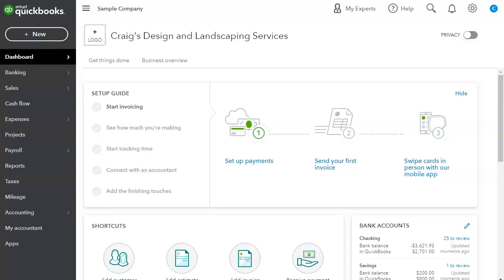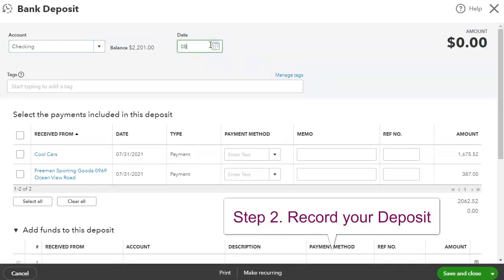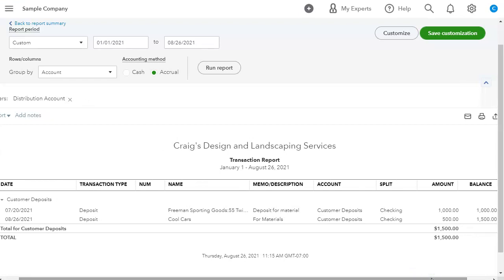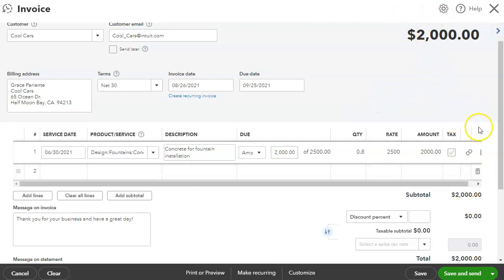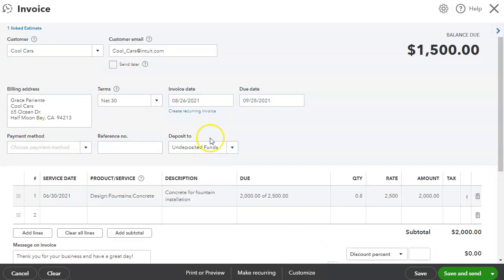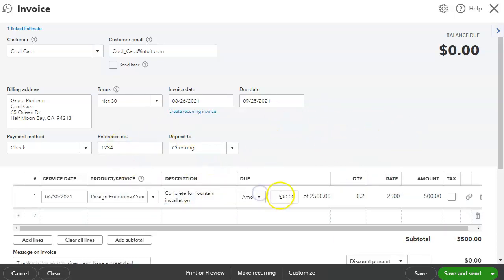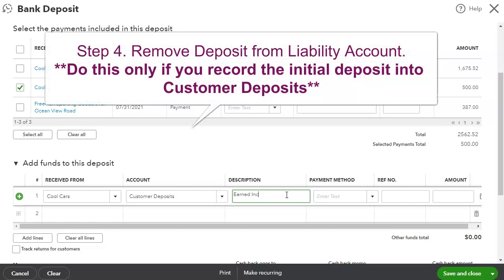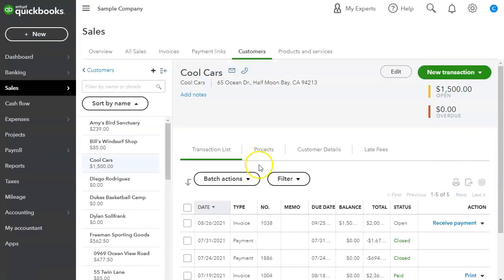How to Record Customer Deposits in 3 or 4 steps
In this video I will show you how to record your customer deposits with progress billing Invoicing.